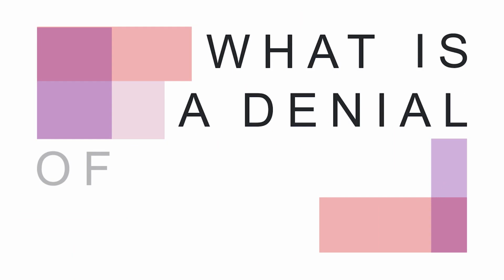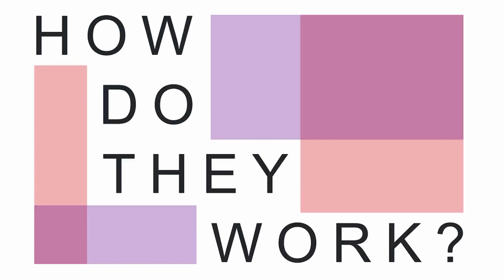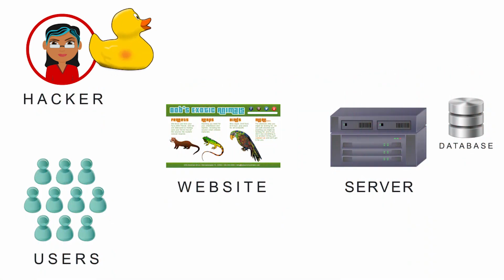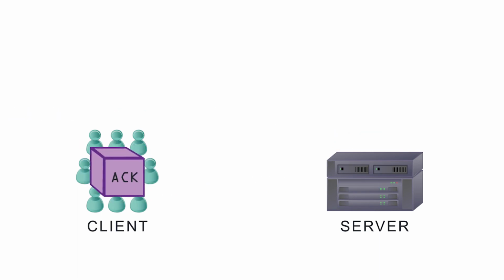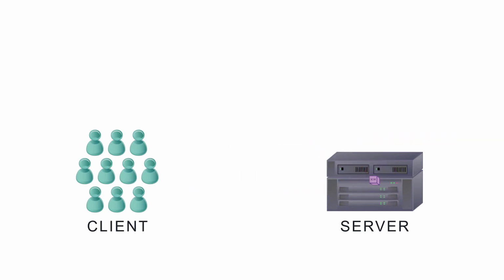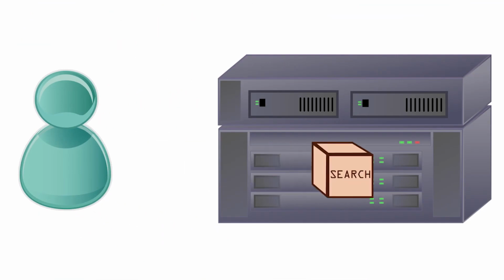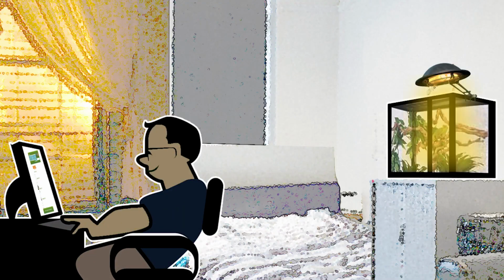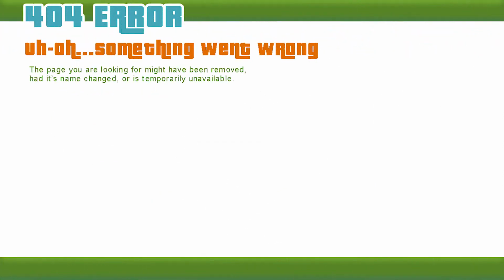Denial of Service Attacks | Network Level Defenses | Content Delivery Networks (CDNs)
Denial of attack is a type of cyberattack that involves preventing legitimate users from accessing a resource or service, typically a website or server, by overwhelming it with traffic or other malicious activity. The goal of denial of attack is to make the resource unavailable to users, causing inconvenience, financial losses, or even reputational damage.

To mitigate the impact of denial of attacks, there are several techniques that can be employed, including:

Network-level defenses: Network-level defenses such as firewalls, intrusion detection and prevention systems, and load balancers can help prevent denial of attacks by identifying and blocking suspicious traffic.

Content delivery networks (CDNs): CDNs can distribute traffic to multiple servers, reducing the impact of a denial of attack on any one server.

Application-layer defenses: Application-layer defenses such as web application firewalls (WAFs) can help protect against denial of attacks by detecting and blocking suspicious traffic at the application level.

Rate limiting: Rate limiting can be used to restrict the amount of traffic that can be sent to a resource, making it more difficult for attackers to overwhelm the resource.

Cloud-based defenses: Cloud-based services, such as distributed denial of service (DDoS) protection, can provide additional resources and protections against denial of attacks.

It's important to note that denial of attacks can still be difficult to prevent completely, especially as attackers continue to develop new and more sophisticated techniques. Therefore, it's important for organizations to have a robust incident response plan in place in case of a denial of attack.

TYPES OF DOS ATTACKS:

There are several types of denial of service (DoS) attacks that attackers can use to overwhelm a resource or service and make it unavailable to legitimate users. Here are some common types of DoS attacks:

Distributed Denial of Service (DDoS) Attack: This is a type of DoS attack in which multiple compromised systems, often called botnets, are used to flood the targeted resource or service with traffic, overwhelming it and making it unavailable to legitimate users.

Amplification Attack: This type of DoS attack involves exploiting vulnerabilities in publicly accessible services, such as Domain Name System (DNS) or Network Time Protocol (NTP), to generate significantly larger volumes of traffic to a targeted resource or service than what the attacker can generate on their own.

Application Layer Attack: In this type of DoS attack, the attacker targets a specific application, such as a website or an online service, by sending a large volume of requests or malformed packets, causing the application to become unavailable.

Teardrop Attack: This type of DoS attack involves sending packets with overlapping, fragmented IP packet payloads, causing the targeted system to crash or become unstable.

Ping of Death Attack: This type of DoS attack involves sending a large packet to the targeted system, causing it to crash or become unstable.

SYN Flood Attack: In this type of DoS attack, the attacker sends a flood of SYN packets to the targeted resource or service, overwhelming it with incomplete connection requests.

Slowloris Attack: This type of DoS attack involves sending a large number of HTTP requests to the targeted resource or service, but very slowly, keeping connections open for as long as possible and exhausting the resources of the targeted system.

These are just a few examples of the types of DoS attacks that can be used to overwhelm a resource or service and make it unavailable to legitimate users. It's important for organizations to be aware of these types of attacks and implement appropriate defenses to mitigate the impact of such attacks.